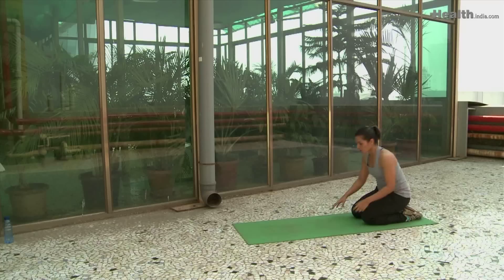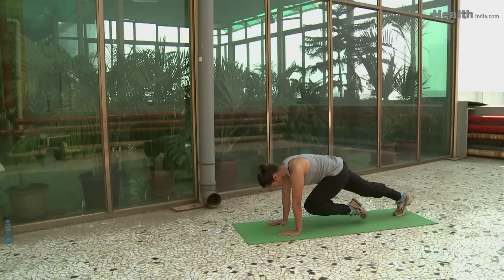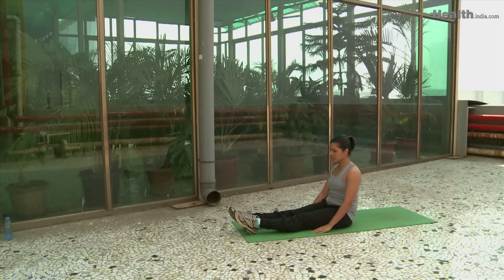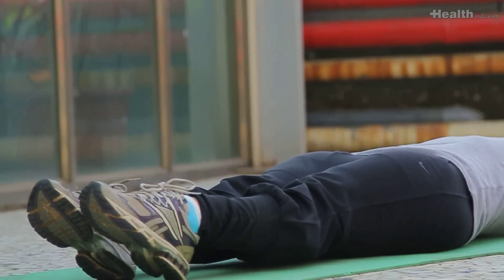Core Strengthening exercises for the Mumbai Marathon - Urmi Kothari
Core Strengthening for the Mumbai Marathon - Urmi Kothari Warm up exercises before the Mumbai Marathon - Urmi Kothari Urmi kothari is an alternative fitness professional who heads her label "kinetic Living" with workouts integrated from calisthenics, pilates,sports n yoga aimed at getting fit from within.She can be contacted